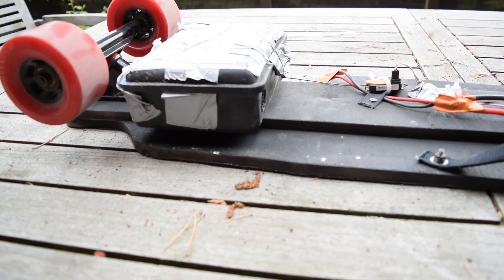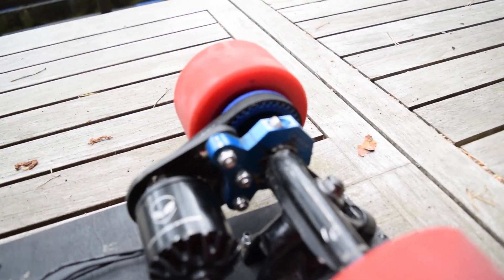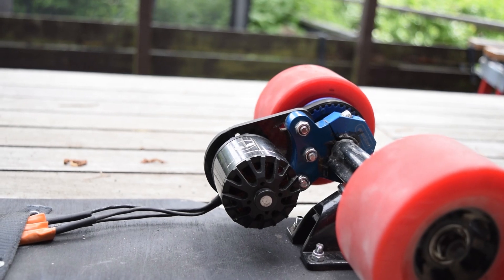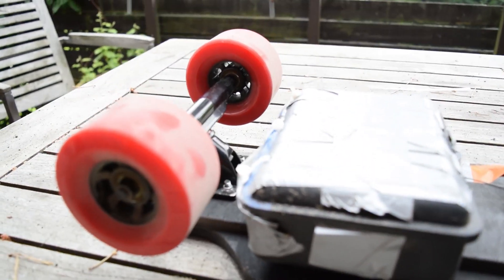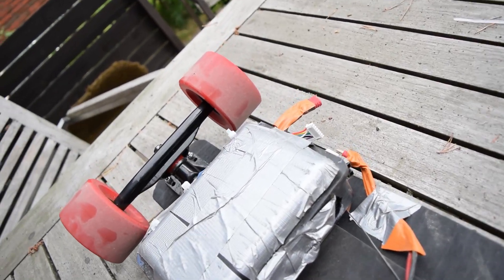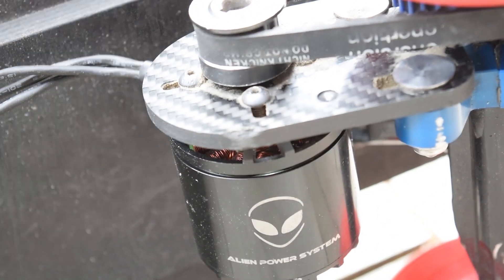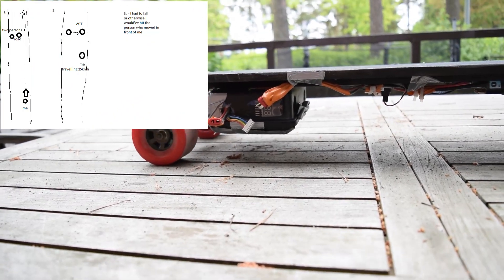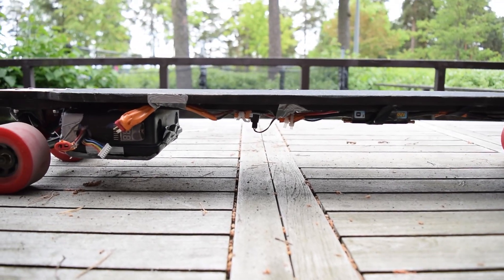My DIY Homemade Electric Longboard/Skateboard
Hi this is a video about my electric longboard.